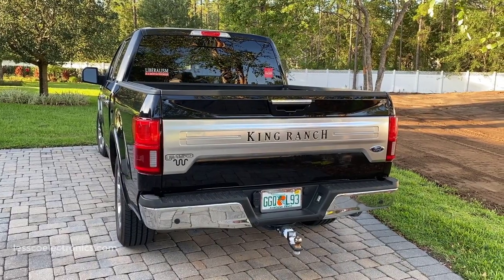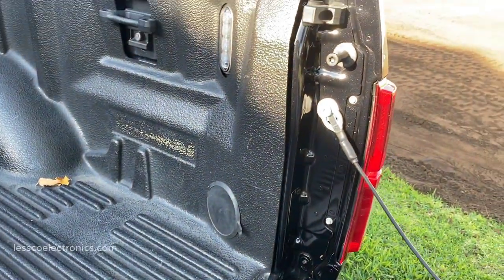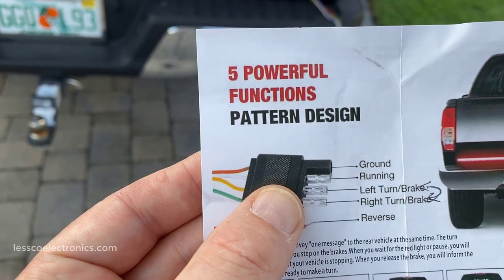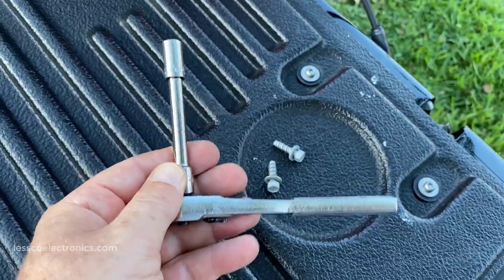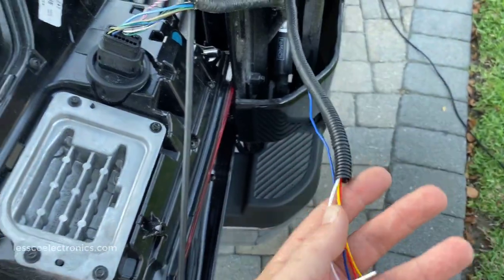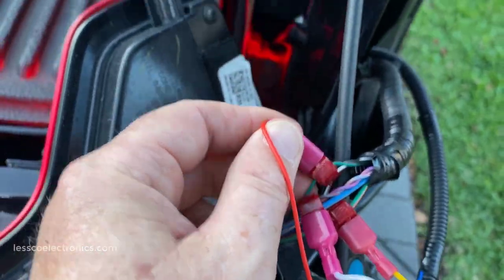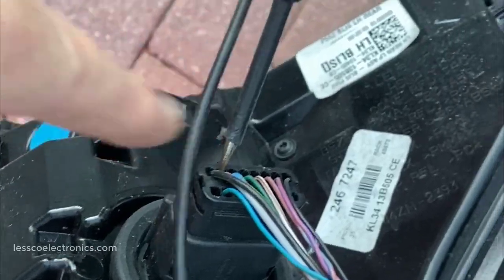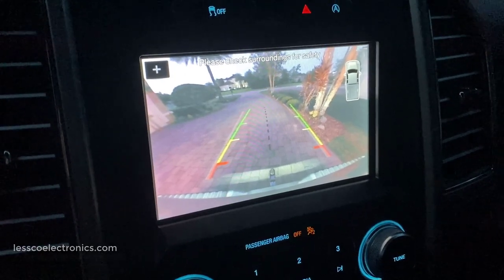Tailgate 6 Function LED Light Bar with Sequencer Turn Signals Install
This is the newest thing out there, never before has this been available for a truck!

See my previous video on my lightbar install on a 2017 f-150 XLT Sport (that was 5 functions and gave me the canbus errors) here:

3 Color & 6 Function. The 60'' Three Row LED Tailgate Light Bar tucks into the recess between your tailgate and bumper for avoid traffic collisions, illuminates in conjunction with your truck’s brake lights, sequencer turn signals, reverse lights, running lights.

Don't be left in the dark. For safer, faster and more enjoyable driving, the tailgate light strip running 432pcs high intensity SMD LEDs with three row design (300% brighter than single row light), adds a unique custom touch to your rig and the attention of other drivers behind you at day and night.

Ready to take on any kind of weather. Seamless design with IP68 waterproof rate and shockproof silicone tube, passed through 50,000 hours working lifespan testing providing the most durable light, to ensure more resistant to rain, dirt, snow and ice accumulations.

Plug and play tailgate lightbar without drills. The truck tailgate light comes with double-sided foam tape, just affix the tape and tailor the installation to your vehicle. The 4-pin tow plug comes ready to connect to your factory 4-pin trailer adapter for a true plug and play installation, but if you regularly tow your vehicle’s or without 4-pin adapter you can hard wire the strip to your vehicle.

❤Fit for all DC 12V vehicles. such as Pickup, Truck, SUV, Car, Tractor, Trailer, RV, VAN, etc. Certified with IP68, CE and RoHS.

❤Specifications:
Material: LED Chip+Silicone
Voltage: DC 12V
Waterproof Grade: IP68
Function: Turn Signal Light / Brake Light / Running Lamp / Reverse Lamp / Double Flash Light.
Install: Self-adhesive back with double side adhesive tape.
Plug-N-Play 4-pin flat connector, plugs directly into you trailer adapter.(Reverse light must be wired).
Color: Red / Yellow / White
LED strip light length: 60 inch
Led Quantity: 432pcs ,Yellow 144 SMD /Red 144SMD/White 144 SMD
Life-span: Over 50,000H

Package Content:
60'' Truck Bed Car Flexible LED Strip Light
Mounting Parts